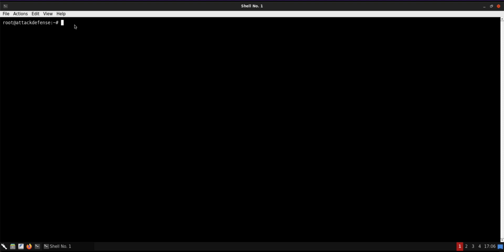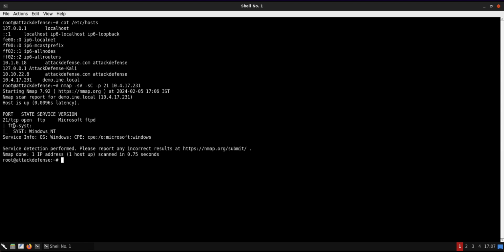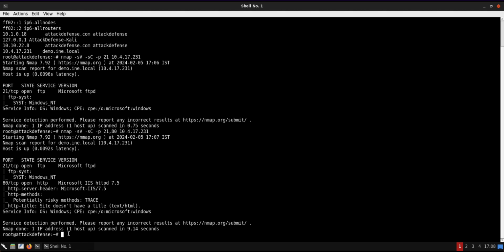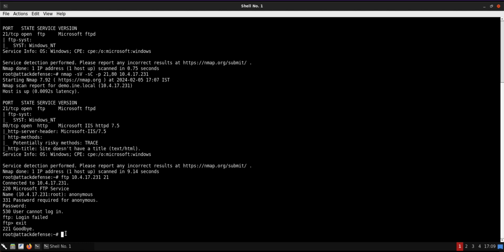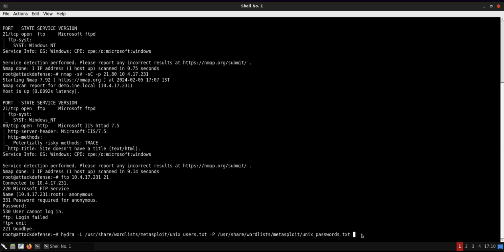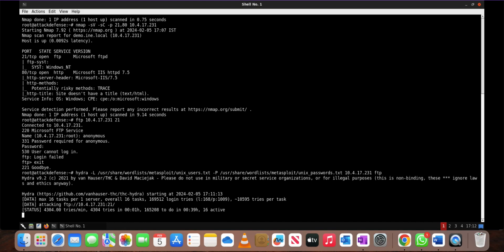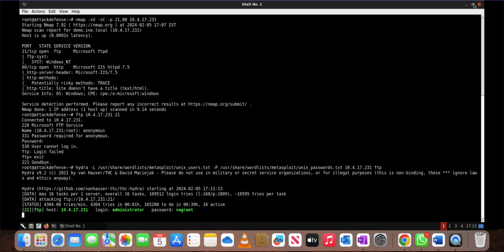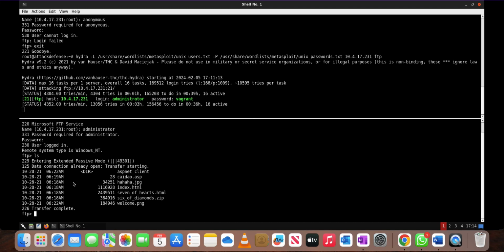Black Box Pentest LAB 2: Targeting Microsoft IIS FTP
From our previous lab, we have seen that we have identified differnt ports and services running on the target machine. As a Jr. Pentester now your task is to find the loophole of system and as a result we performed nmap scan and then brute force attack to get the FTP credentials.

Information:
Maruf Farhan
MSc Cybersecurity, Northumbria University
CompTIA Sec+ certified